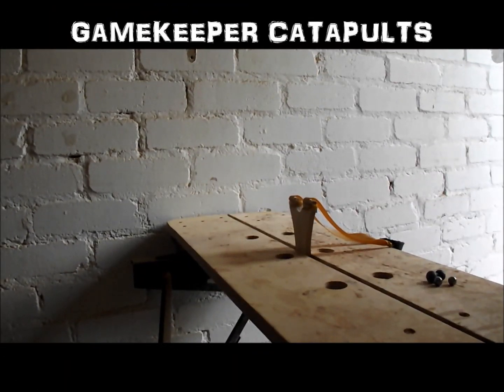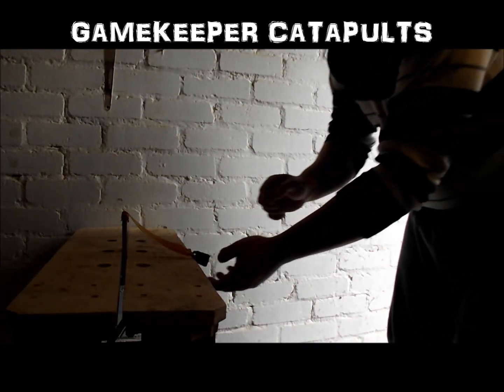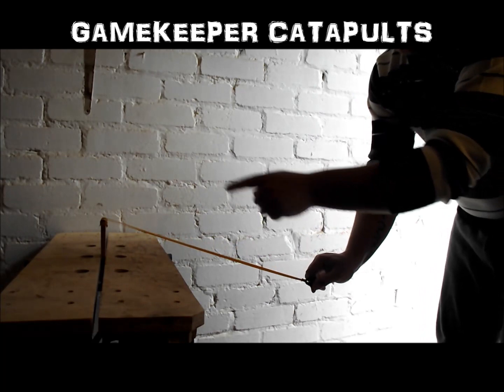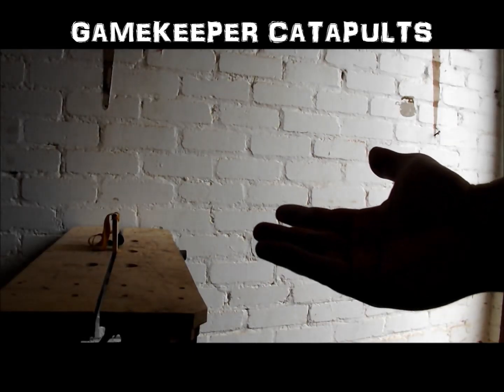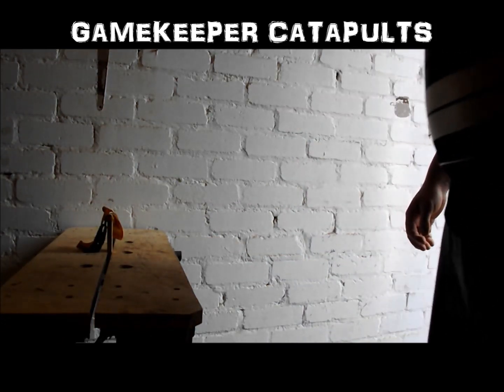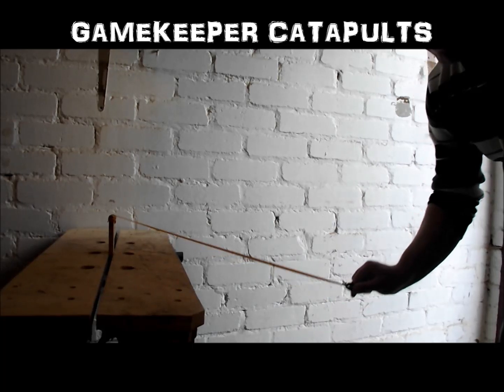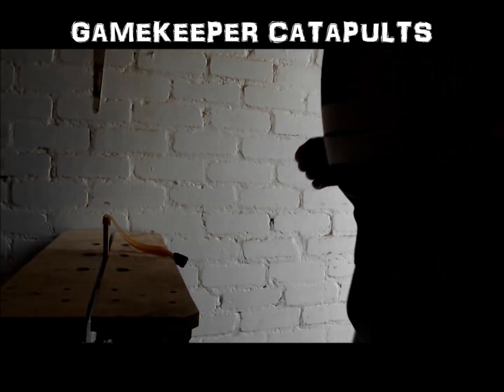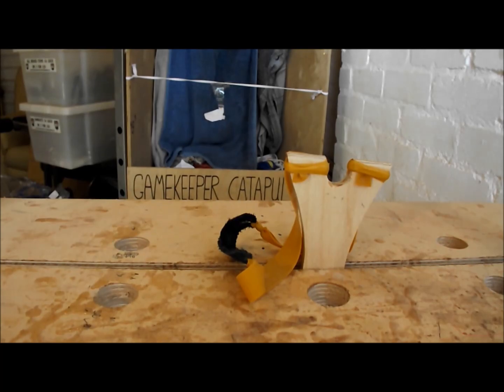TO TWIST OR NOT TO TWIST THE POUCH ? SLINGSHOT / CATAPULT SHOOTING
a little test i did on pouch twisting, i'm no expert on pickle forks or twisting the pouch but thought i'd give it a go and post my results :)